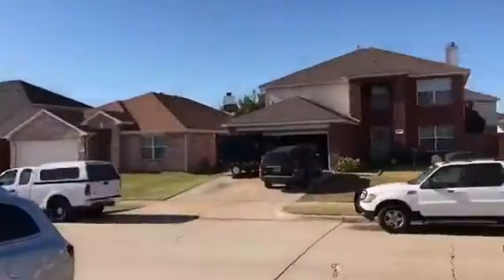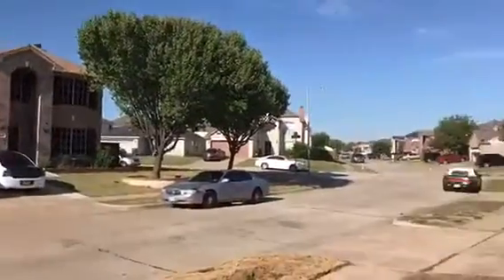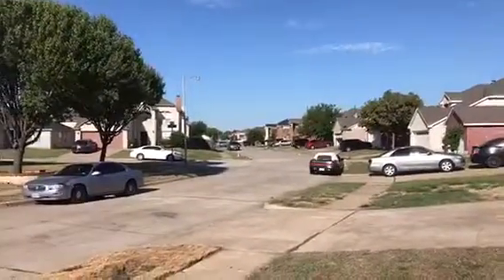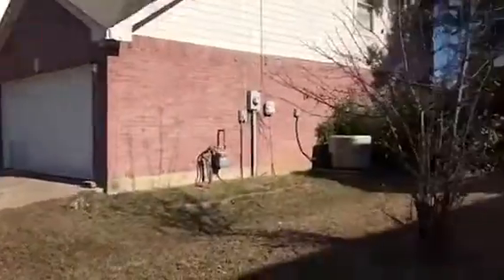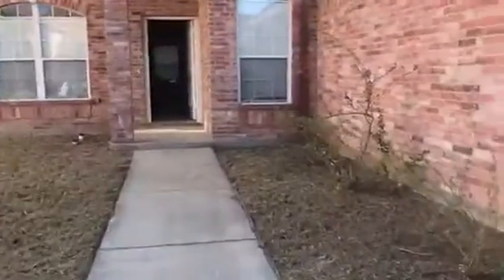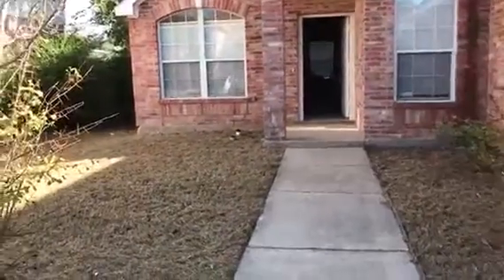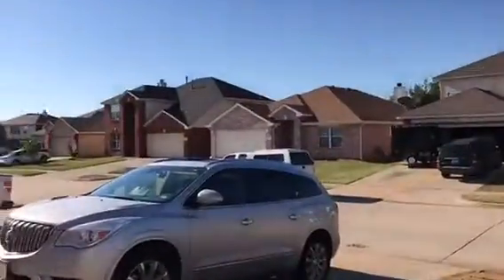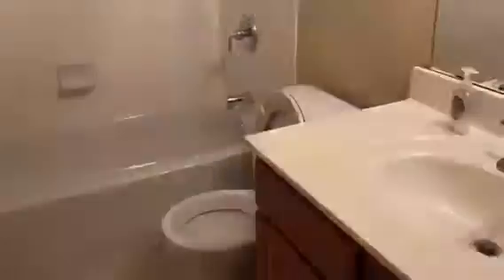Gillon oct 1